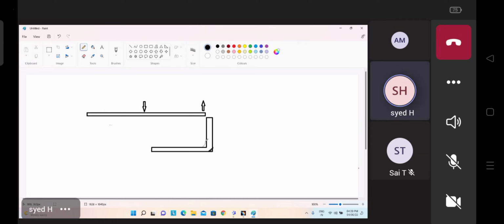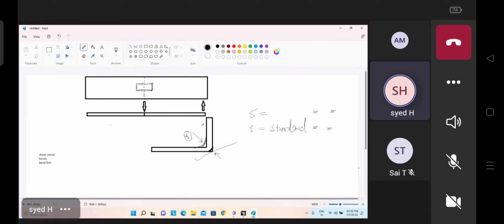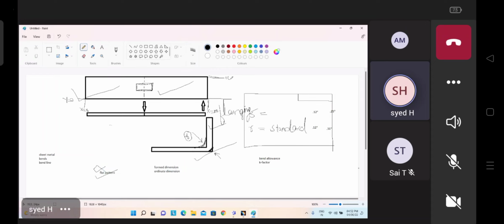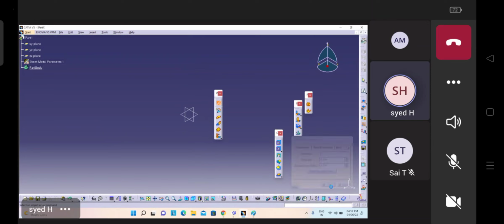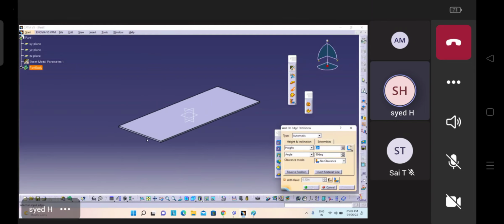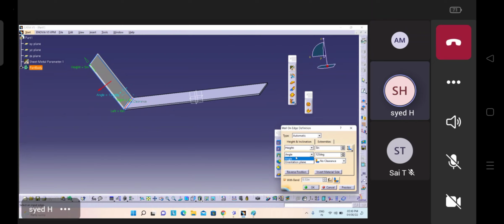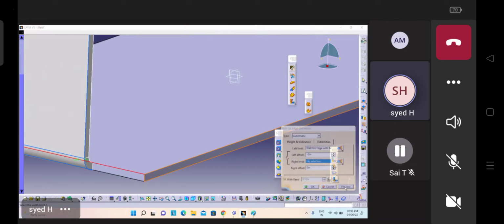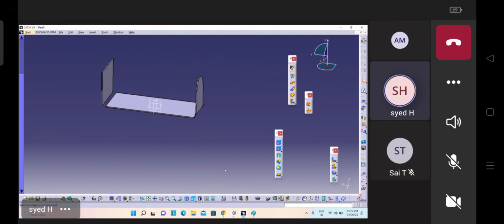Catia V5 Today's class Sheet Metal design